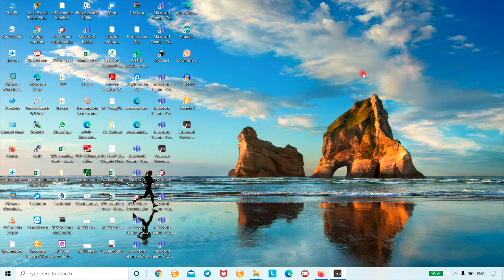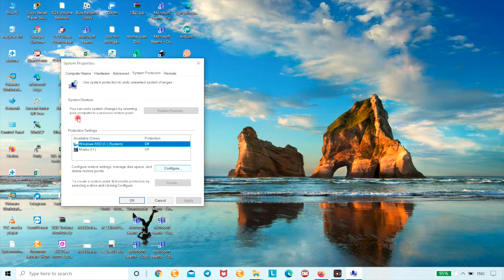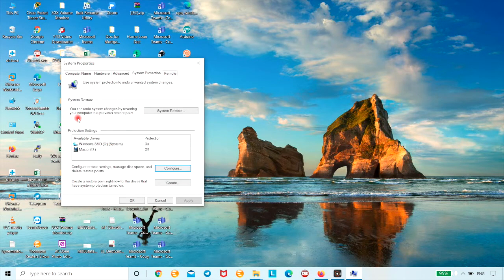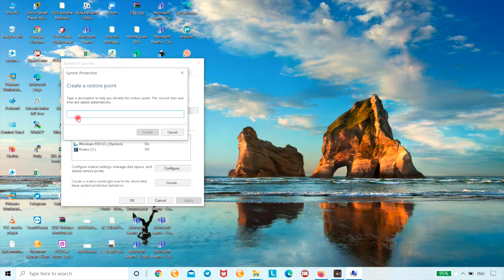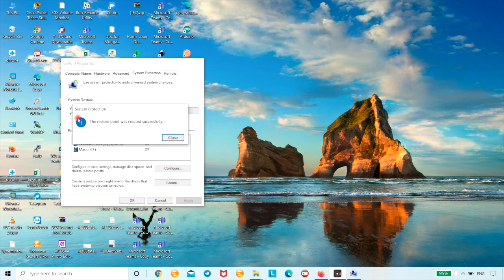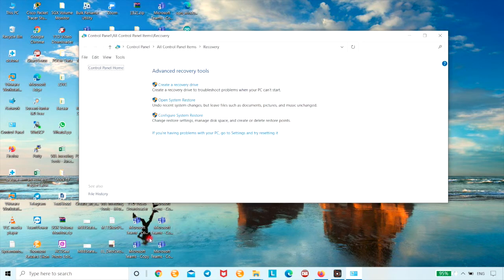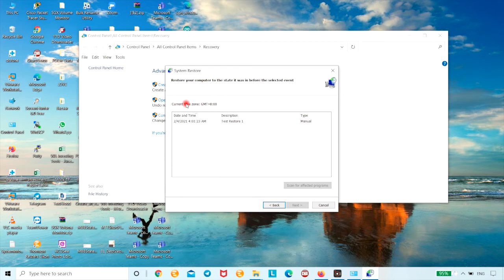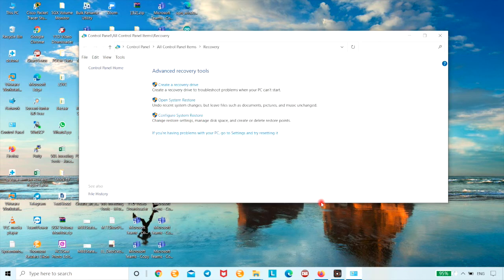How to create a System Restore Point in Windows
System restore point is an useful and powerful tool for restoring your Windows system to an earlier working version or state in the event of registry corruption, device faults and other system related issues. In this video, I will show you how to create a system restore point in Windows 10 and undo any damage done should there be a need to.